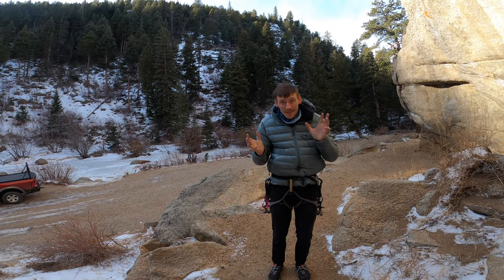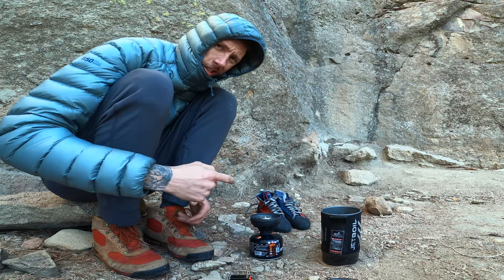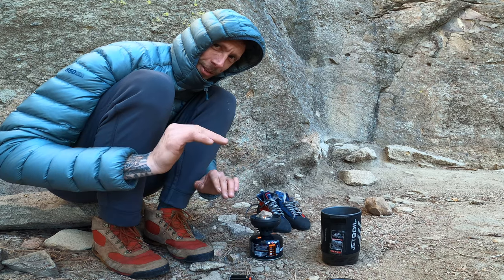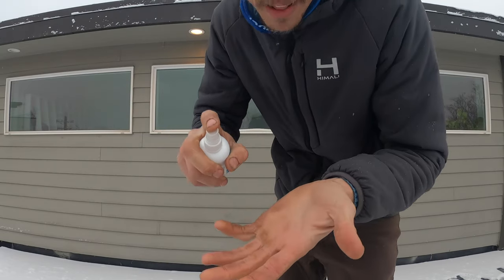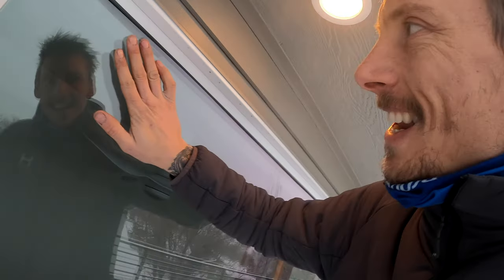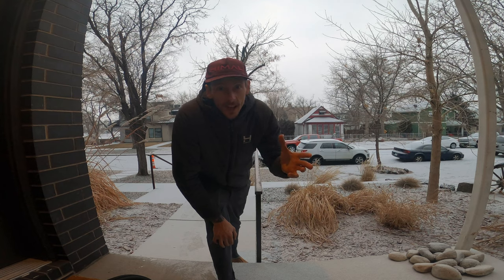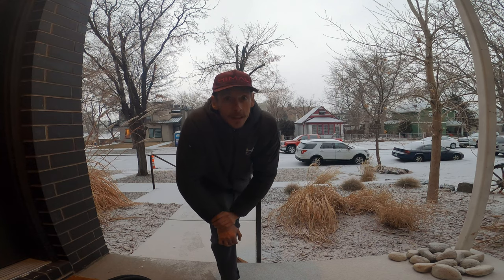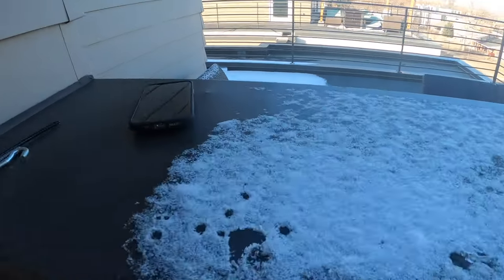Tips for rock climbing in the cold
Here are a few quick tips I've put tother to help you climb in the cold.